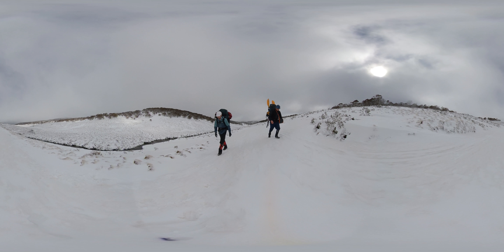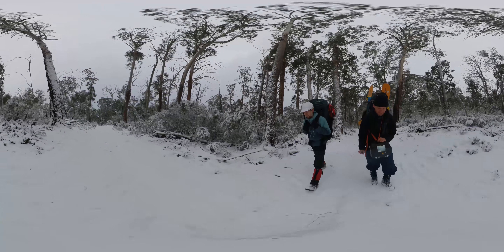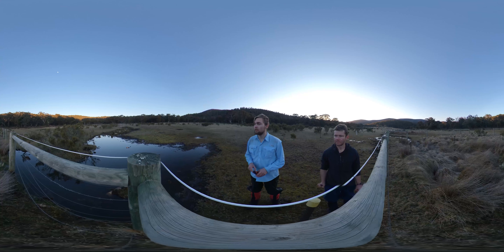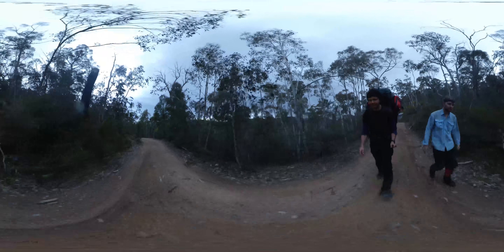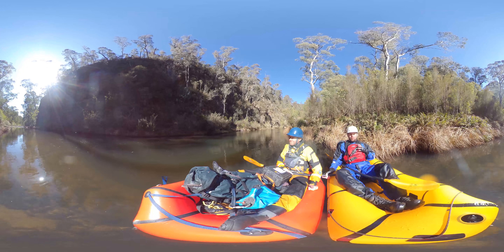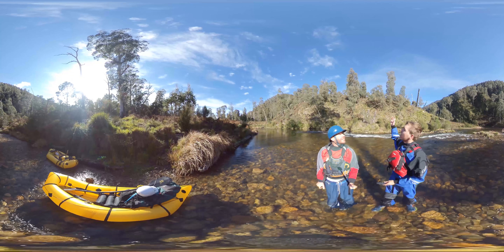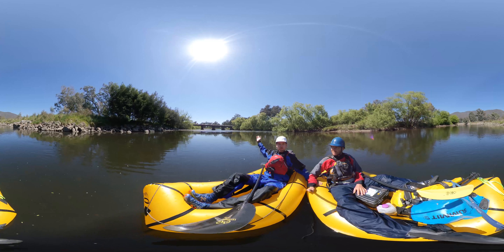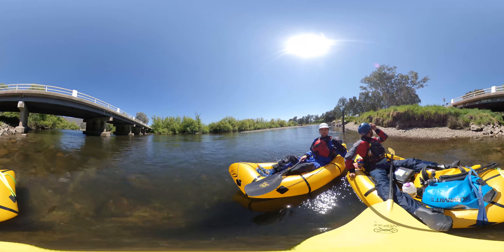murray trip vlog 1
Murray Vlog